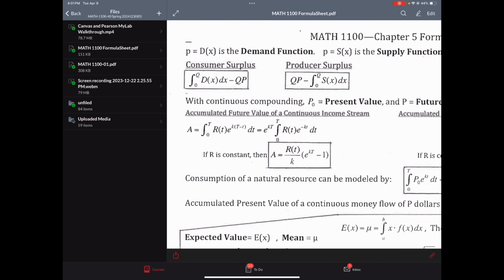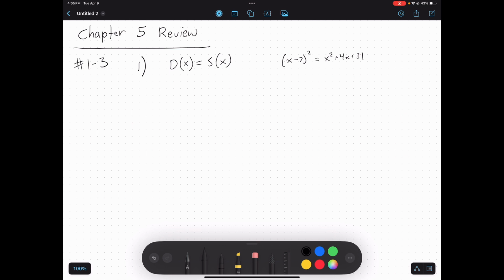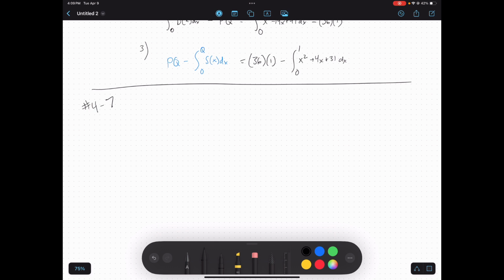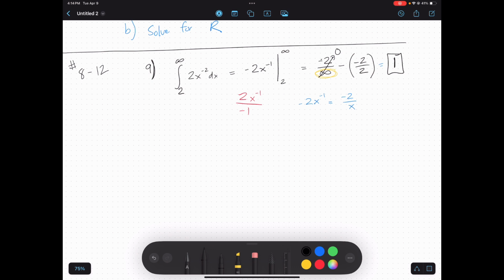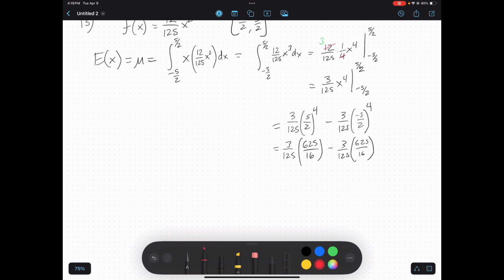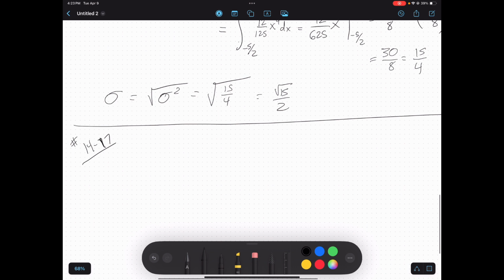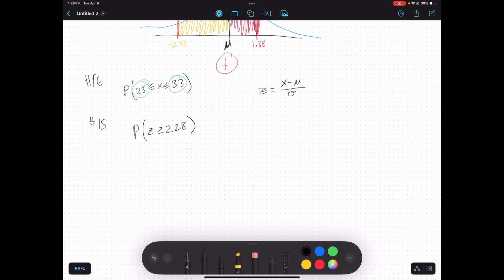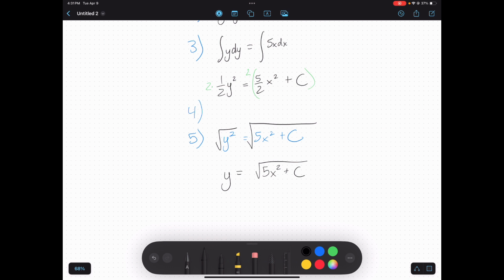Chapter 5 review